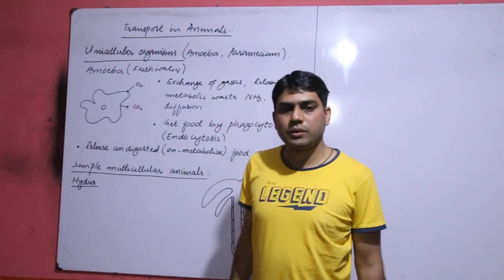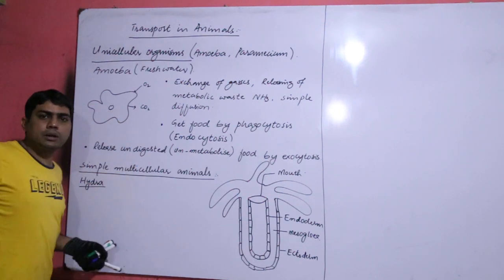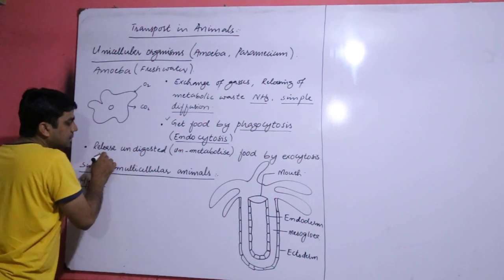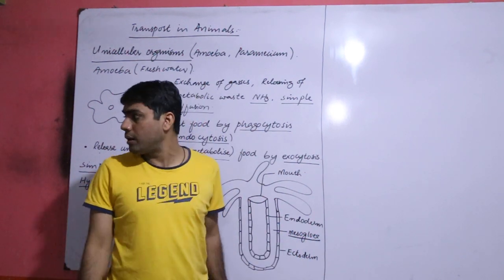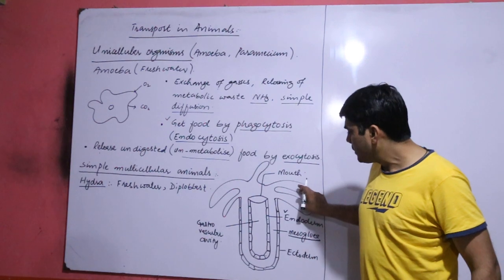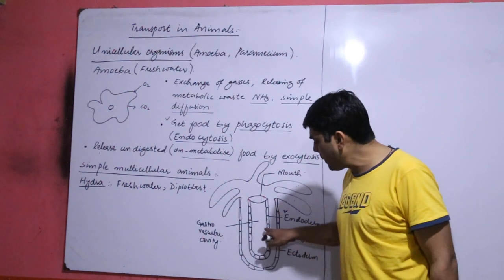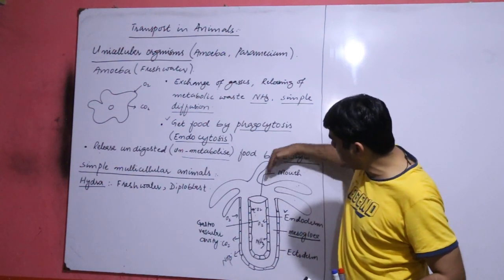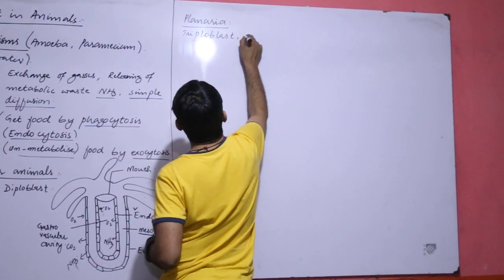Transport in unicellular and simple multicellular animals Part 1, Class 11 Chapter 14 Biology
Transport in unicellular and simple multicellular animals Part 1, Class 11 Chapter 14 Biology Sindh Text Book Board
Ranjeet Kumar, M.Phil Zoology Shah Abdul Latif University Khairpur.